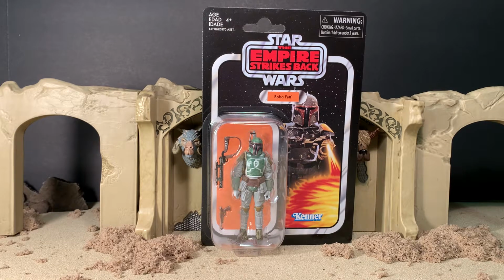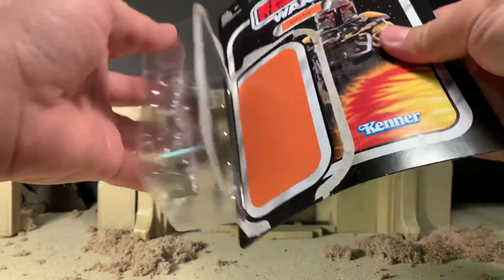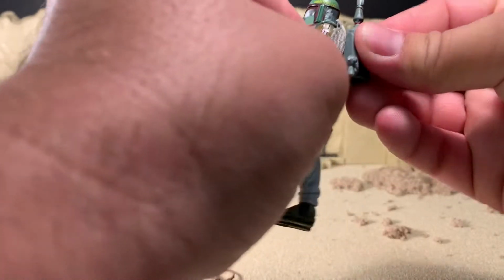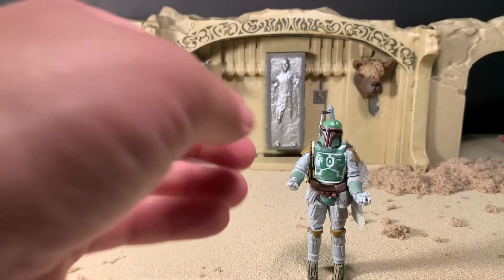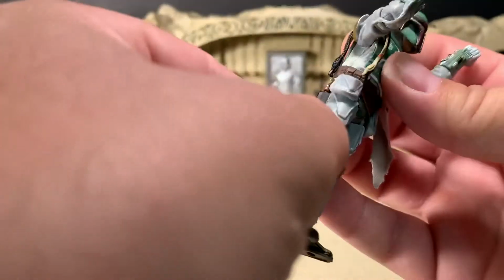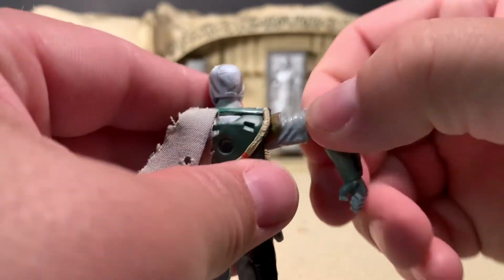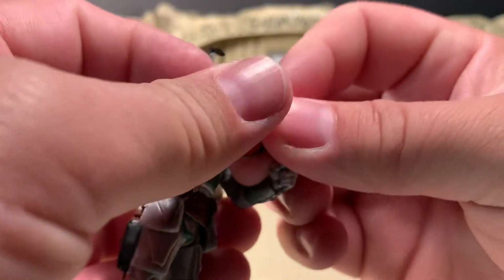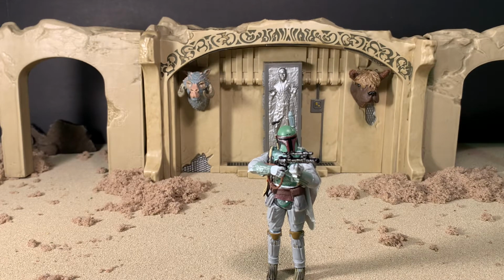Boba Fett Star Wars Vintage Collection ESB figure review